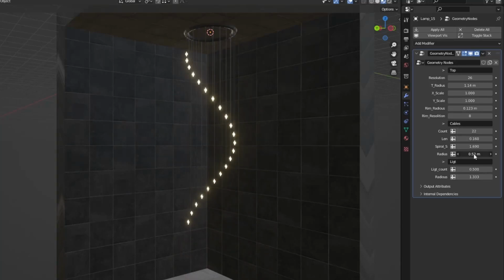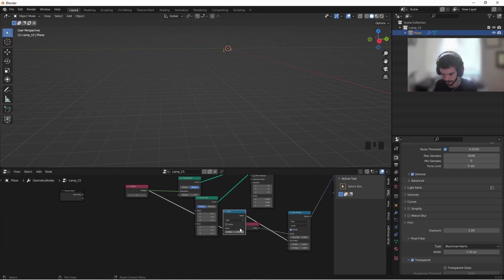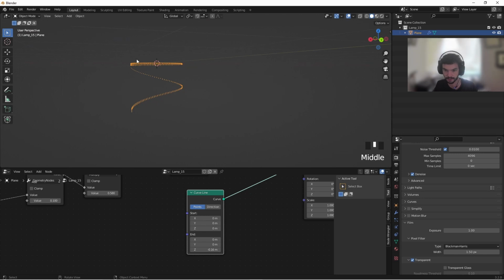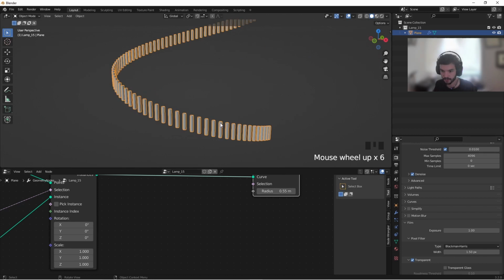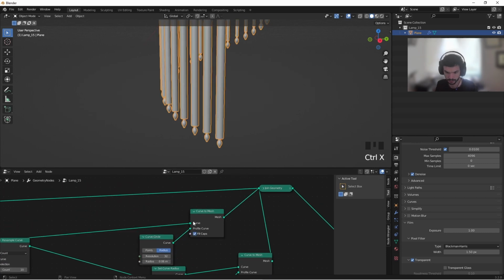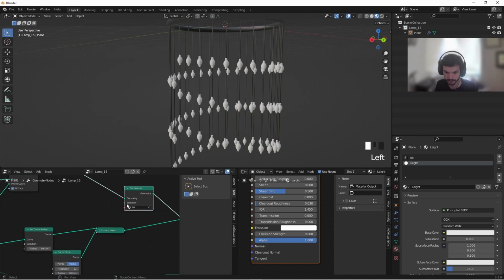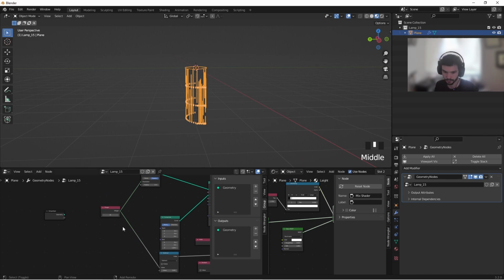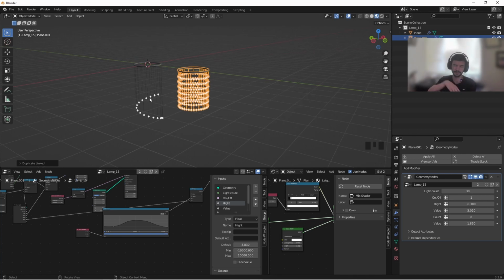Lamp 15 Blender GeometryNodes TUTORIAL Free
just a quick tutorial hope you like it